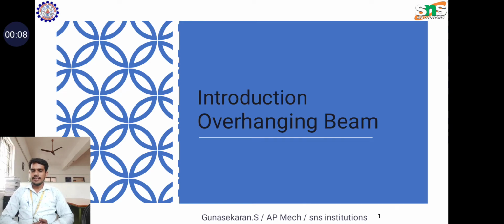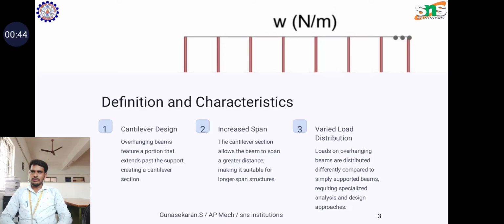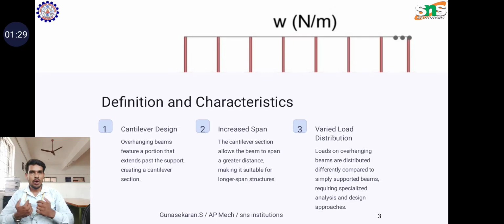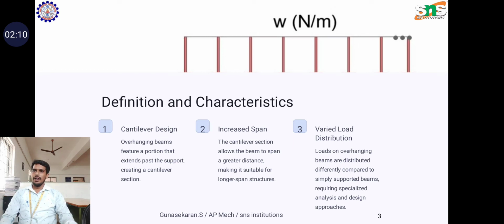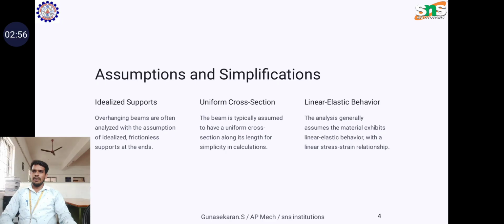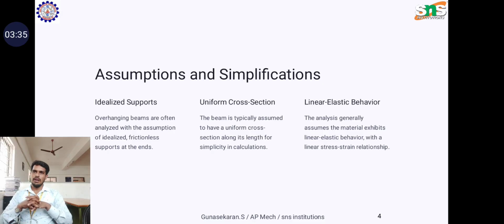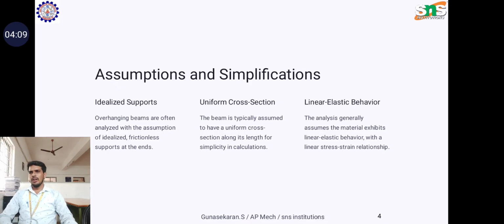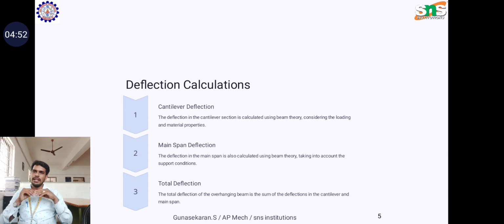Introduction Overhanging Beam | Gunasekaran S | SNS Institution